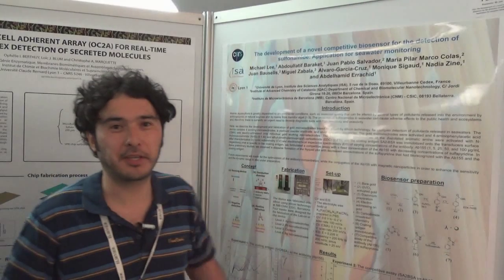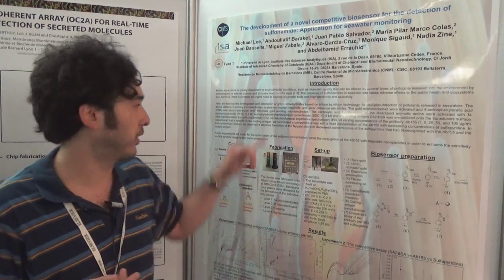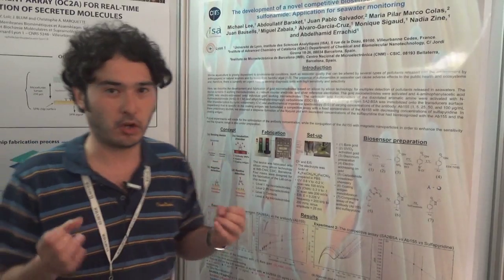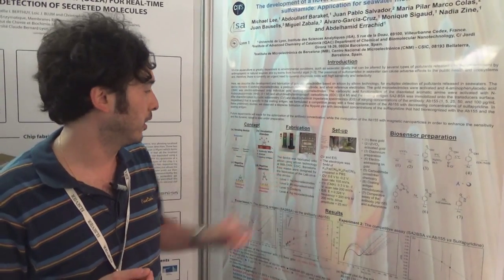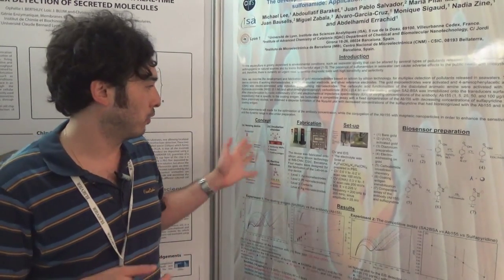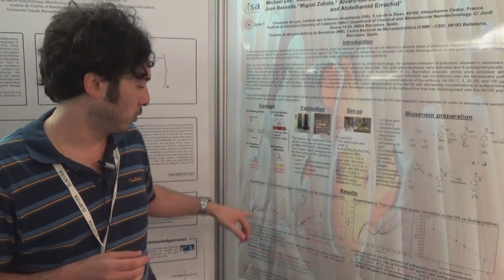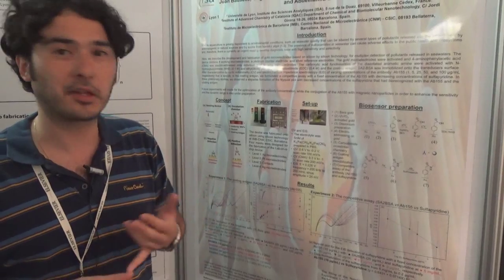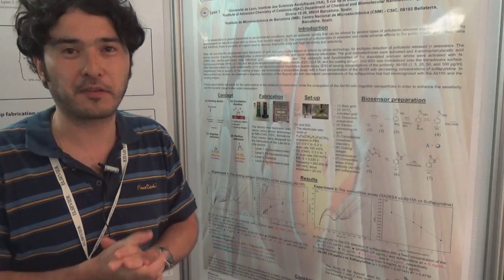The development of a novel competitive biosensor for the detection of sulfonamide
Video Poster at the 4th International Conference on Bio-Sensing Technology - May 2015
Presented by Michael Lee, Université de Lyon, France